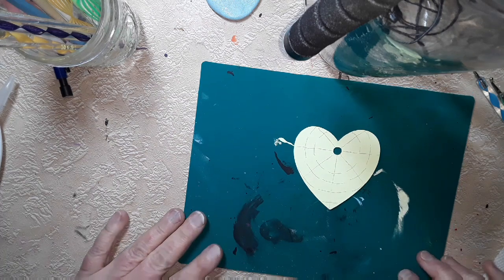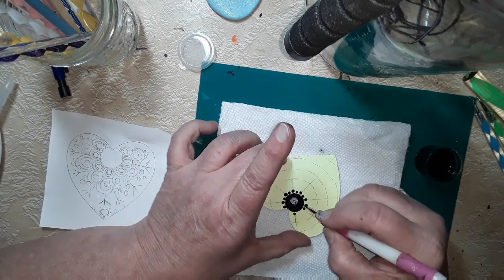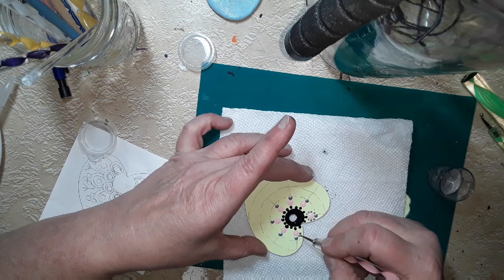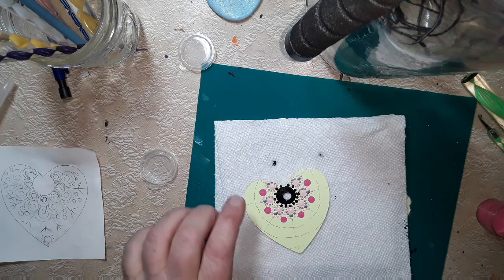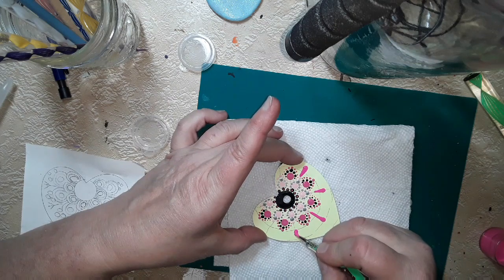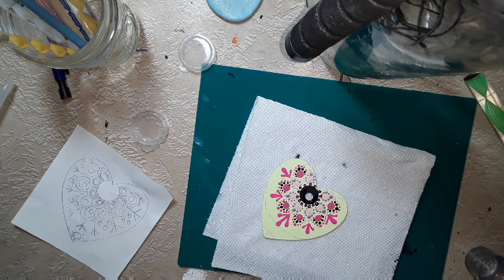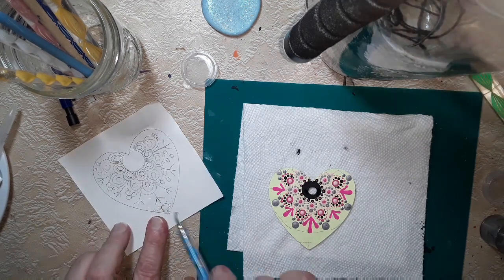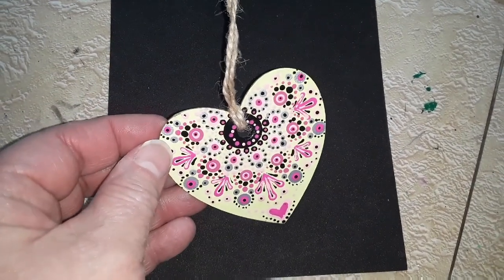Beginner dot painted heart ornament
Dot along with me while I make an ornament for my granddaughter.